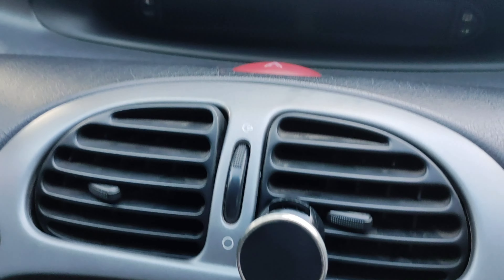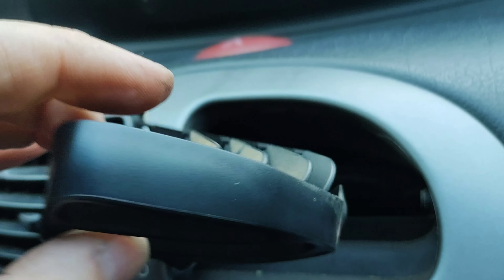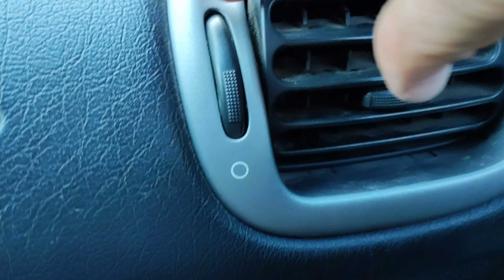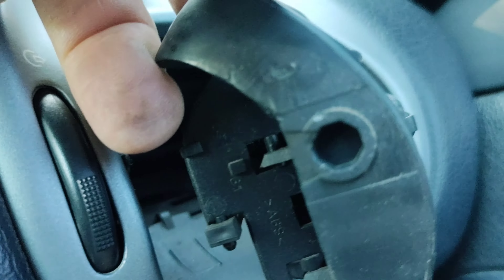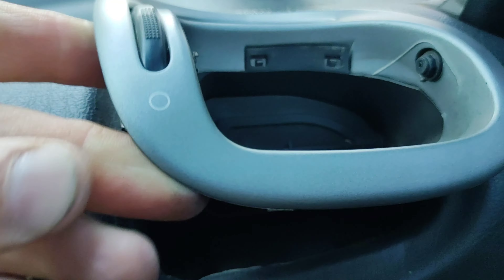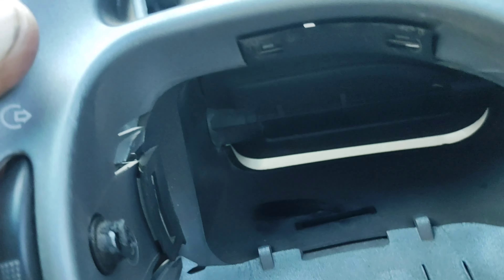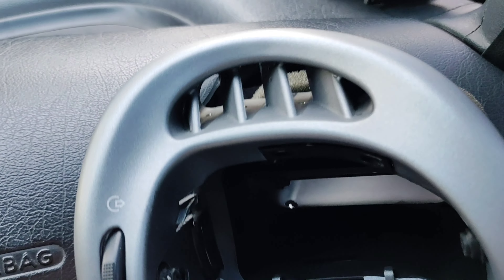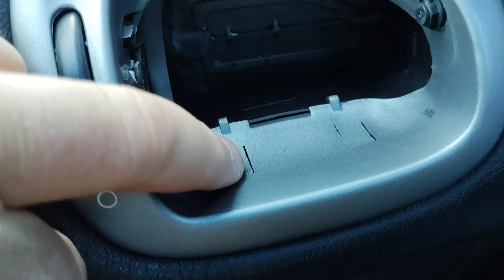limpieza rejillas aire/calefacción citroen Xsara Picasso